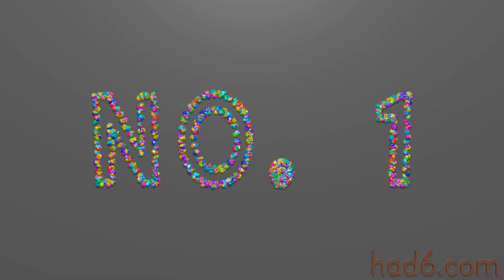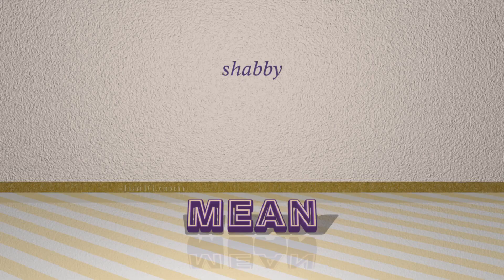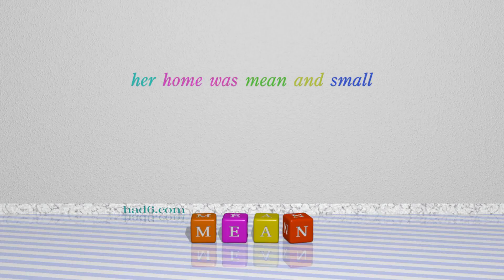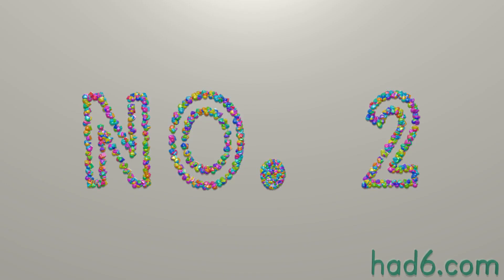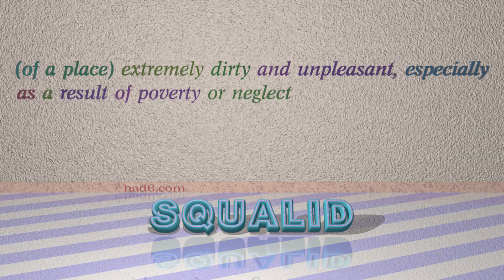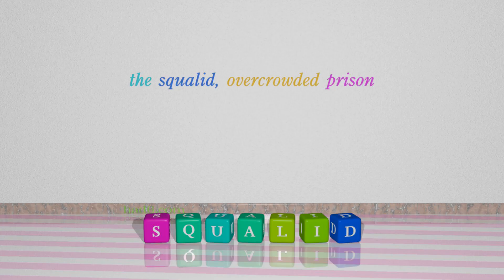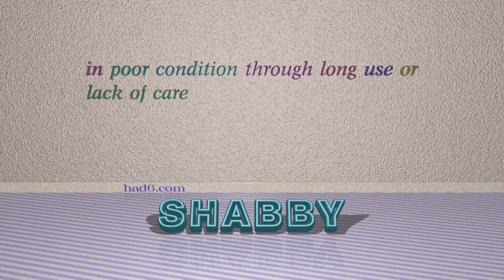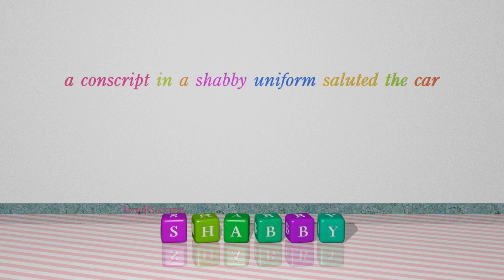insalubrious - 5 adjectives having the meaning of insalubrious (sentence examples)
This video examines insalubrious as an adjective with the meaning of "(of a place) seedy and run-down." 5 adjectives, which have meanings similar to that of insalubrious in standard English are introduced through sentence examples. These synonyms help you to remember the meanings of this group of words for improving your vocabulary.